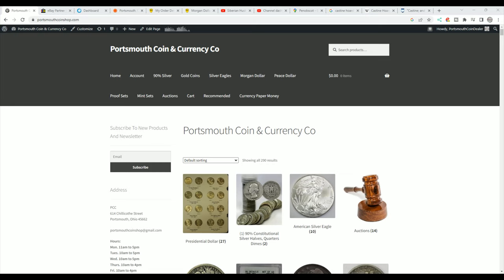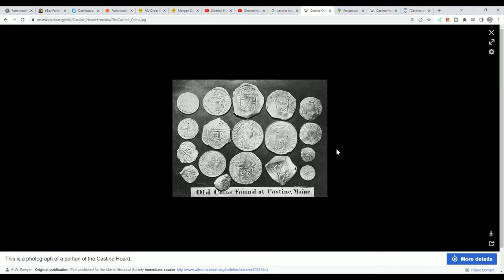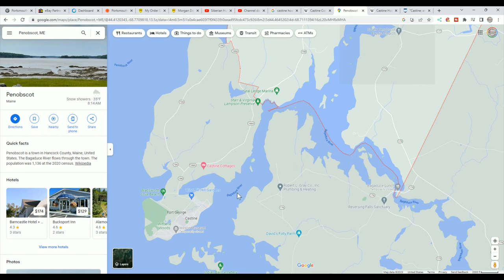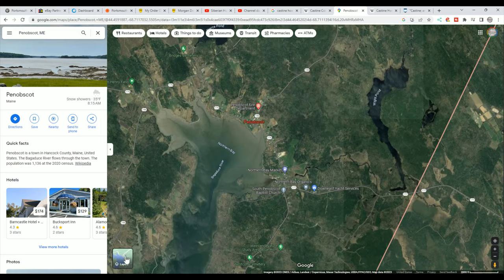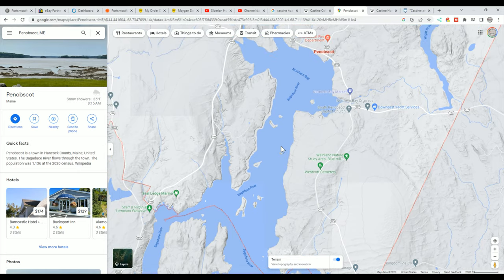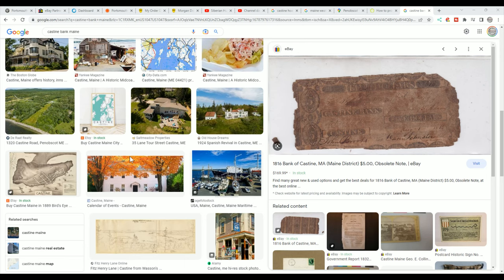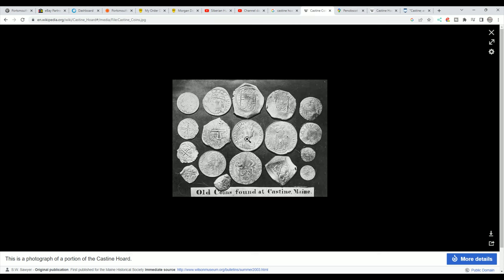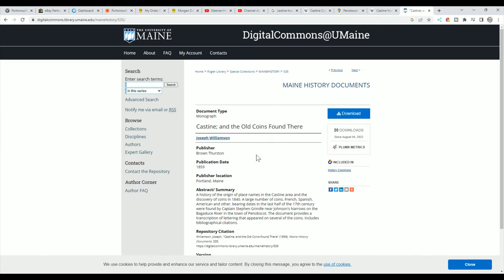Famous Hoard Coins Traded For Debt Then Melted! Castine, Maine Coin Hoard